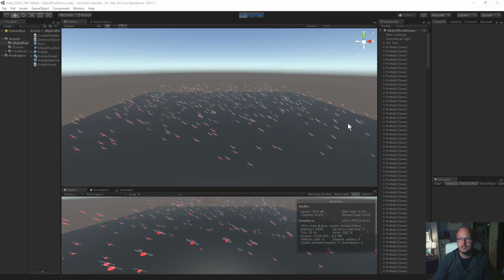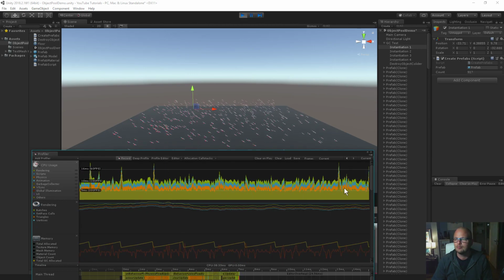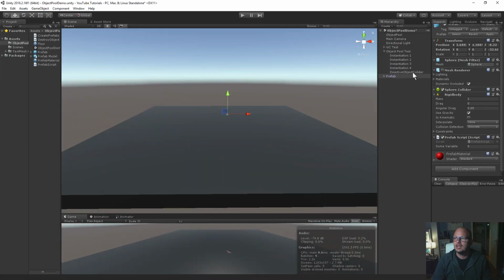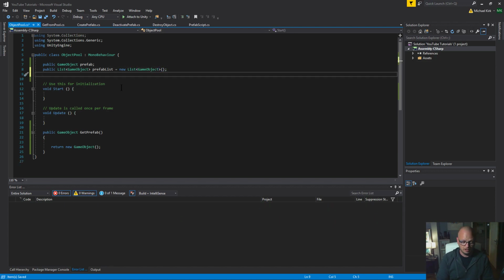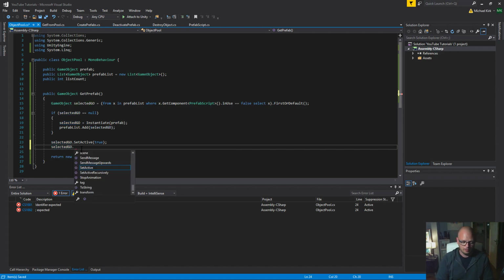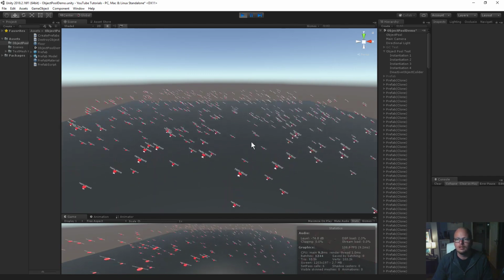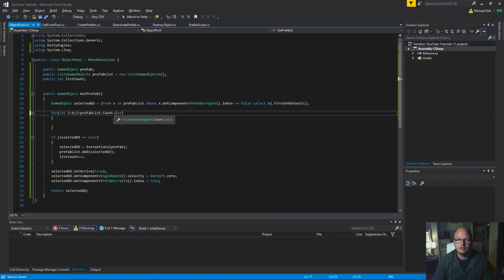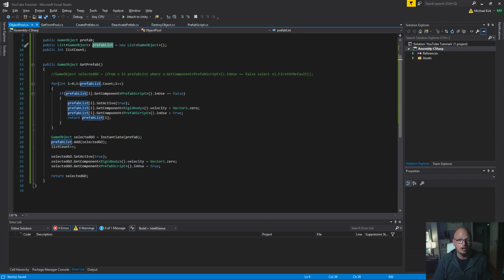Unity Tutorials - Object Pooling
In this video we explore a common issue when instantiating and destroying game objects in unity, which in turn creates spikes in our frame rate due to garbage collection.

We setup an Object pool to enable us to reuse objects instead of destroying them